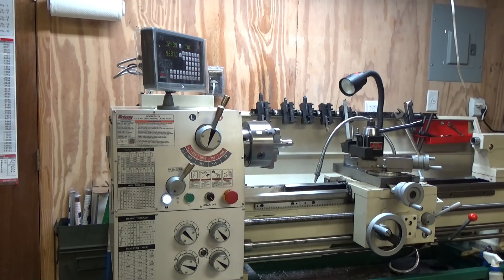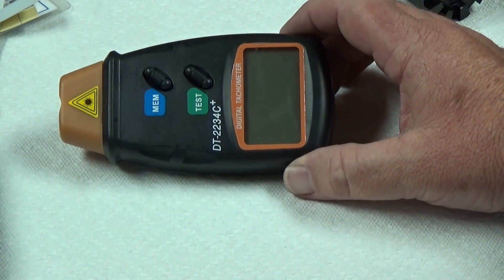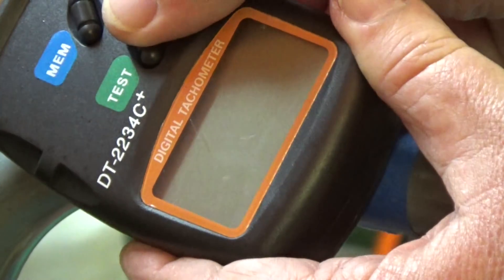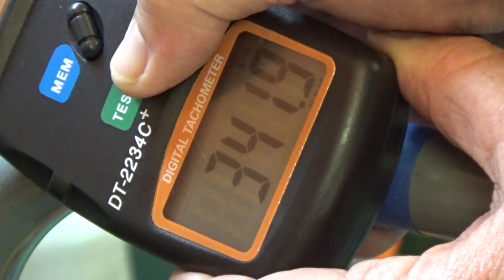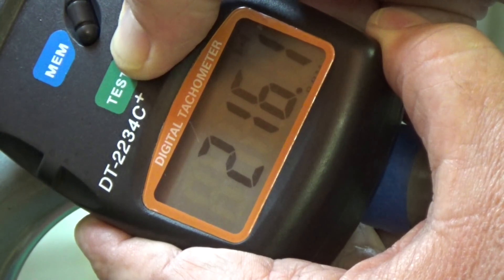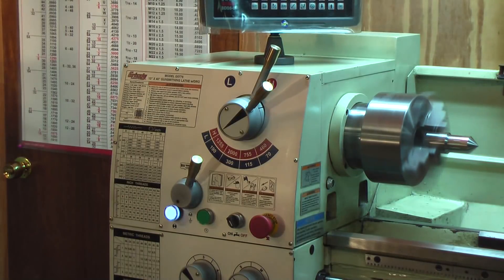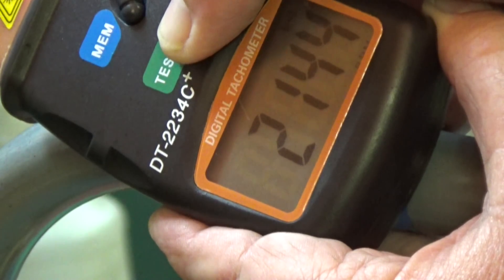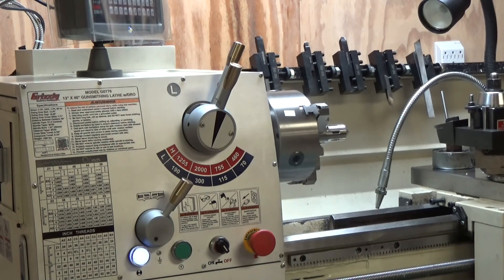How Accurate is Your Lathe Speed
Comparing lathe dial speed with a digital tachometer.

Here is a link for the tach

MT3 arbor blank

Links to annular cutter set

link to MIC